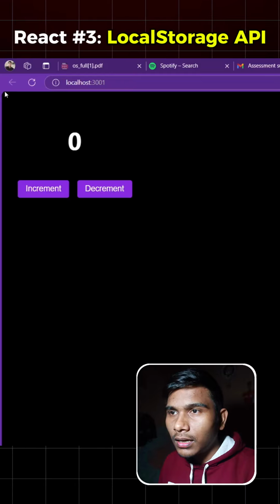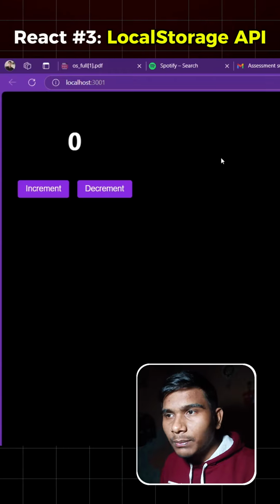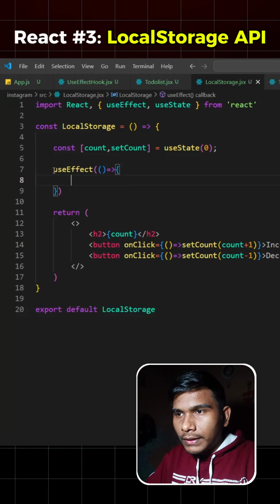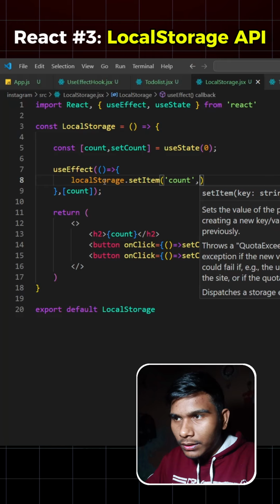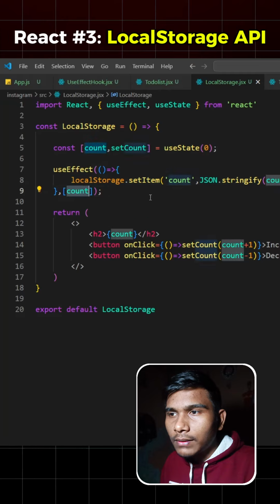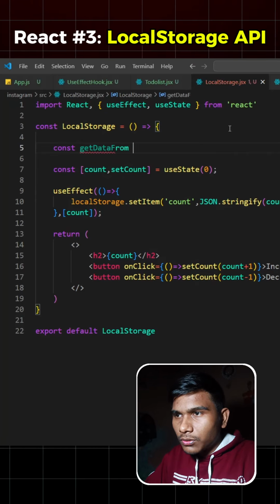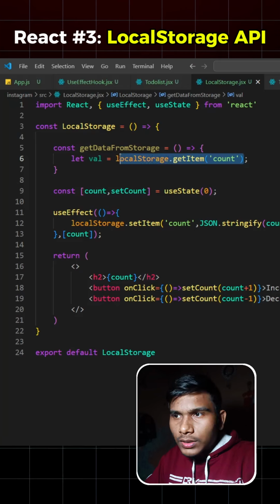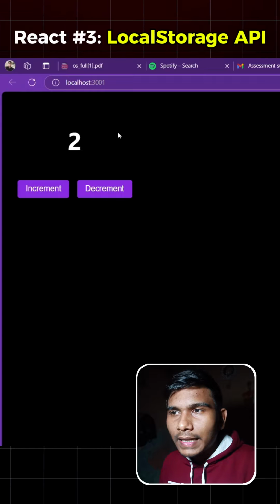Keep Data Safe even After Refresh🔥 - LocalStorage API in React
Learn how to keep your data intact even after refreshing the page with the power of the LocalStorage API in React! In this video, we’ll explore a simple and effective way to persist data in your React applications. Perfect for beginners and developers looking to enhance their web apps with seamless data management.